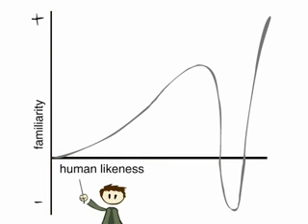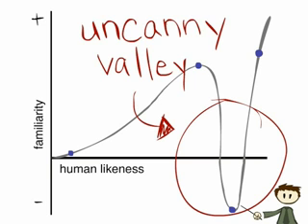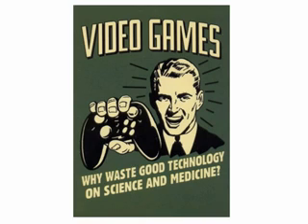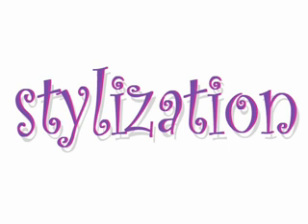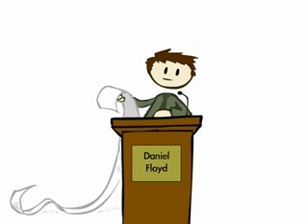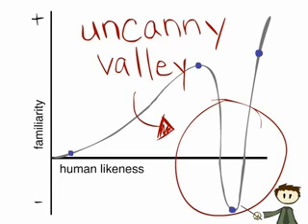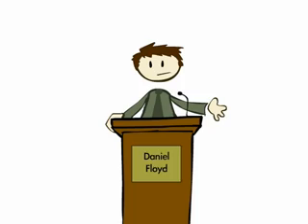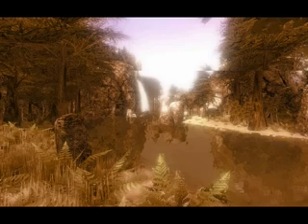Video Games and the Uncanny Valley Daniel Floyd Free Download Streaming Internet Archive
uncanny valley